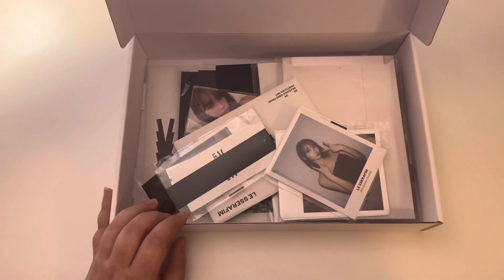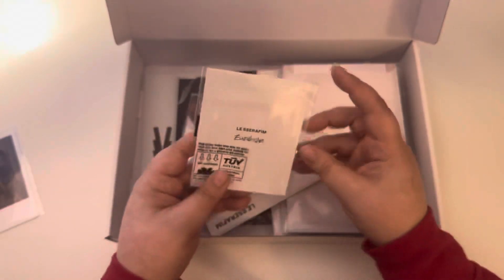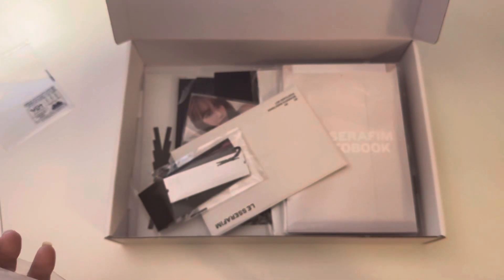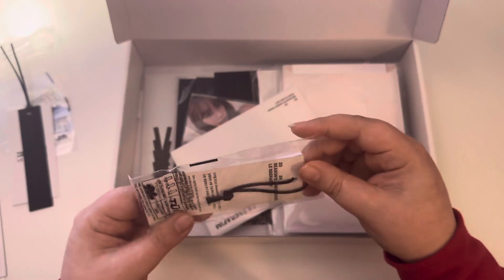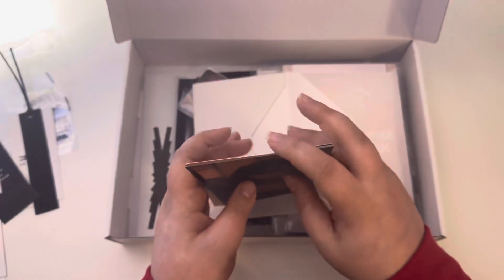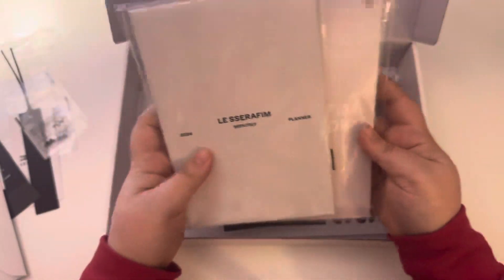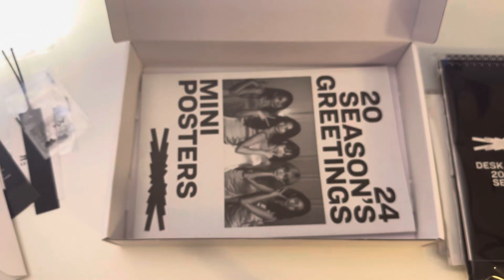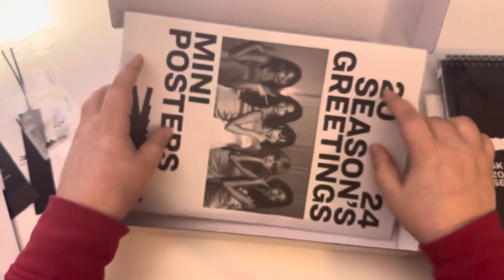LE SSERAFIM SEASONS GREETING 2024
Purchased from:
Ktown4U